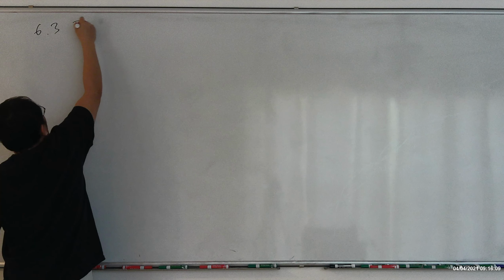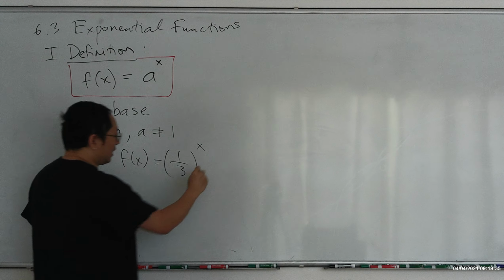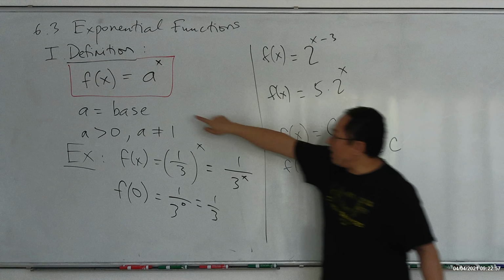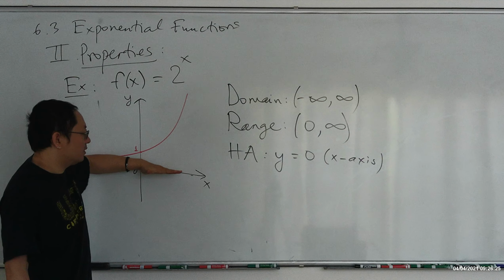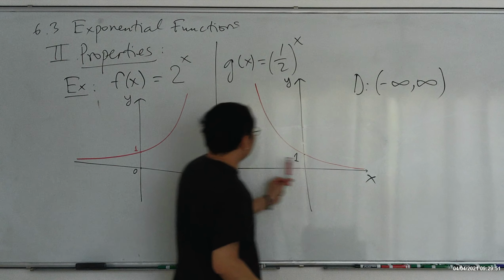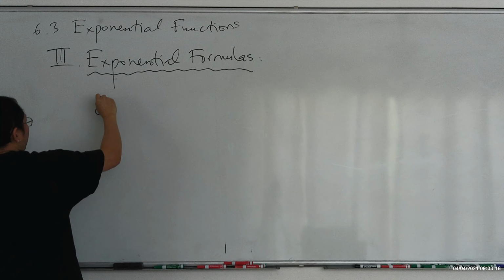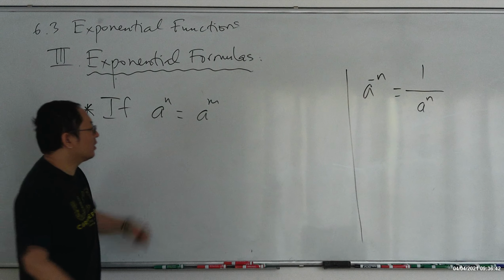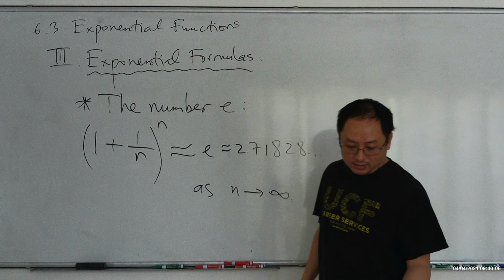MAC1105 section 6.3